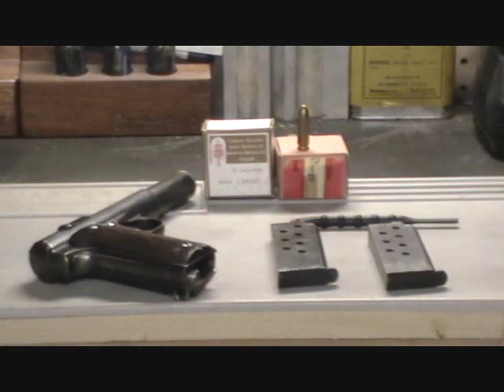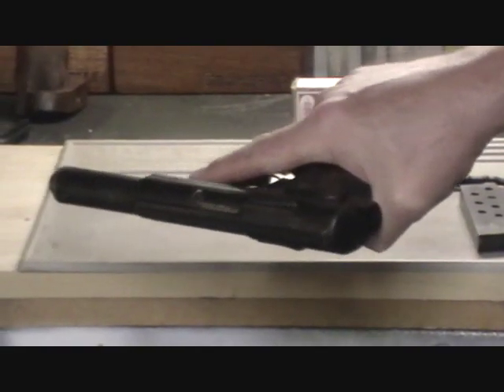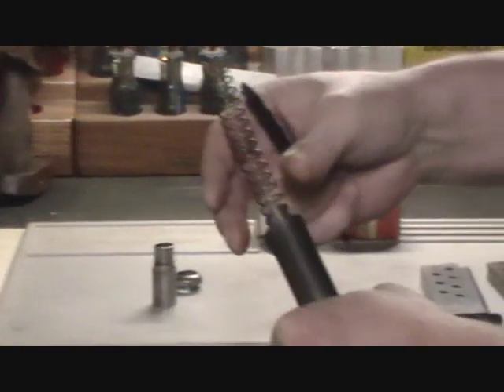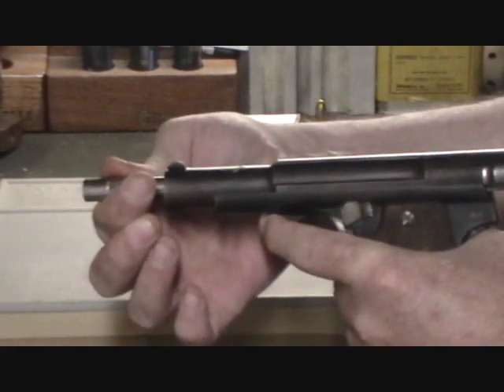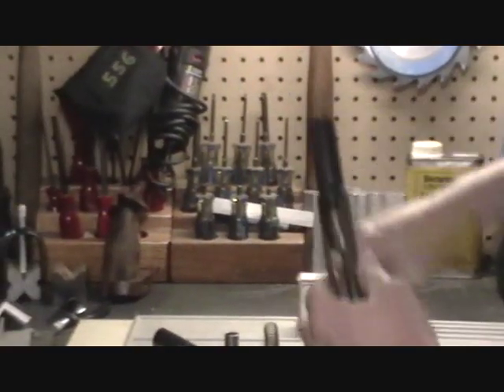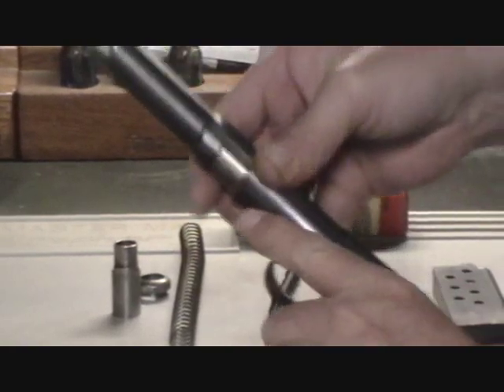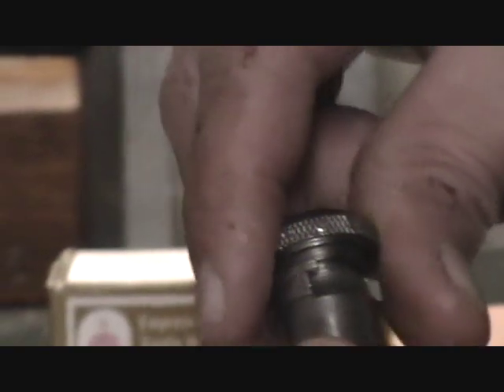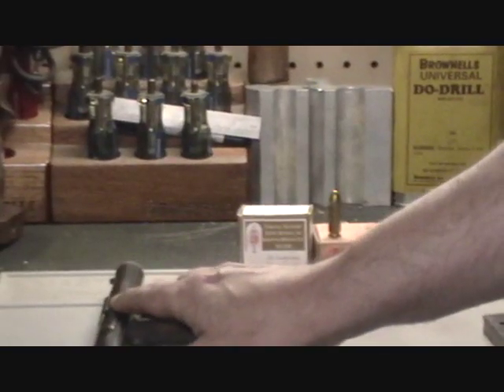field stripping, Astra 400, Astra 1921, 9mm Largo, field strip procedure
Field stripping for cleaning and maintenance.
This instructional will also apply to Astra 600 and 300 series pistols.